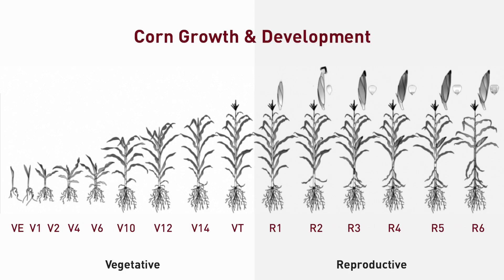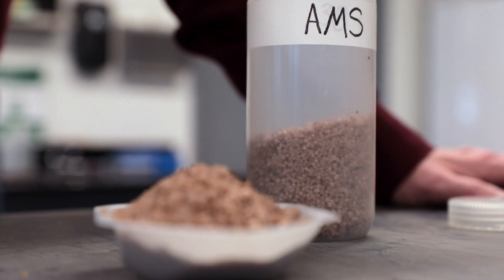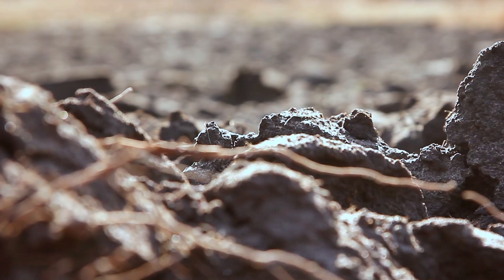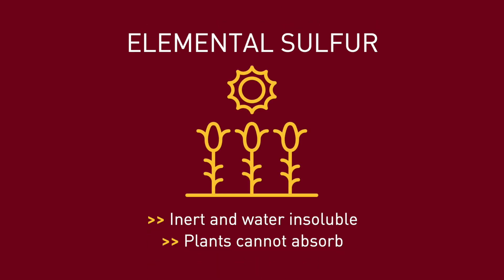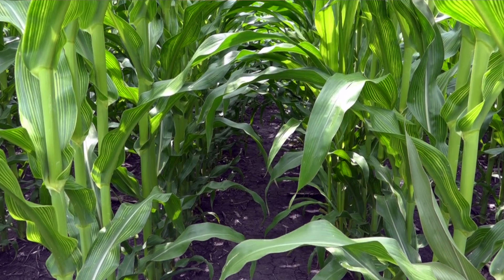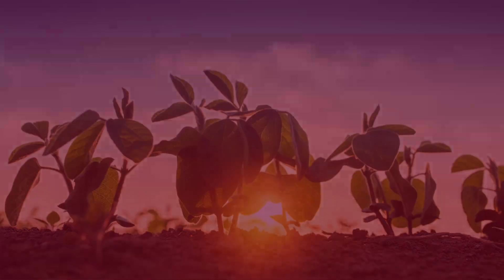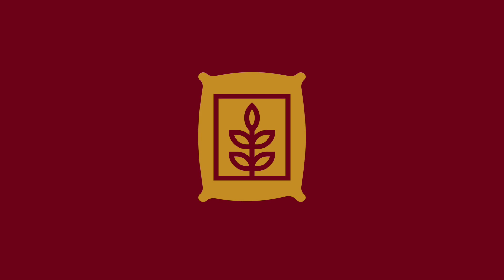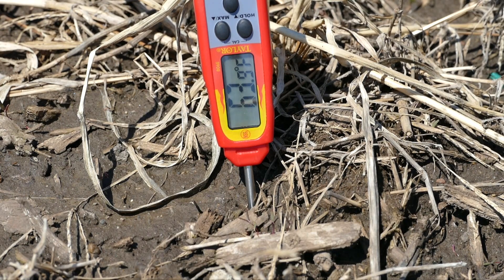What source of sulfur is right for you?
Extension soil fertility specialist Dan Kaiser walks you through how to choose the right source of sulfur, and when and how to apply effectively.